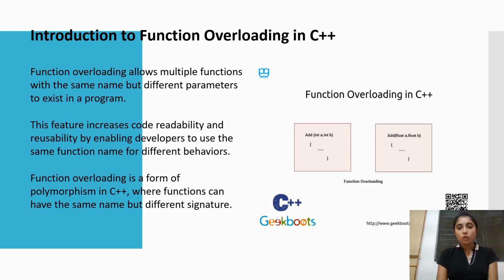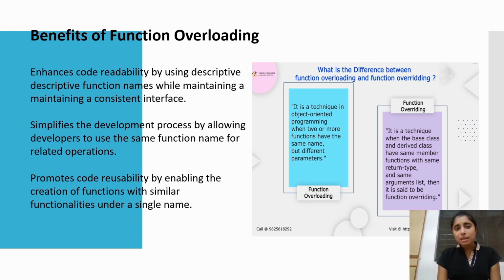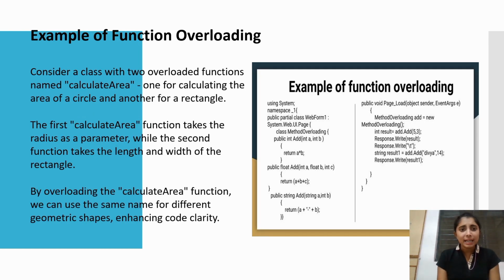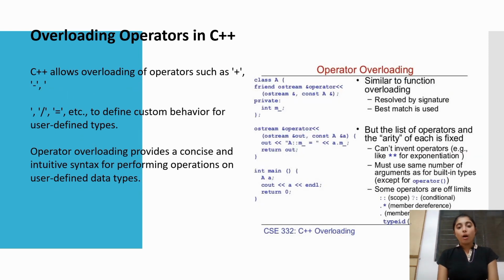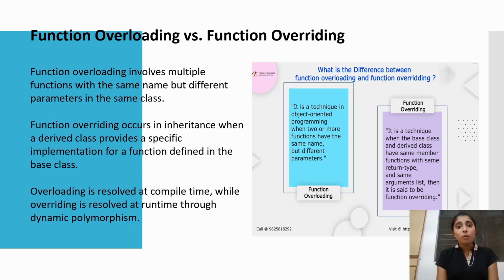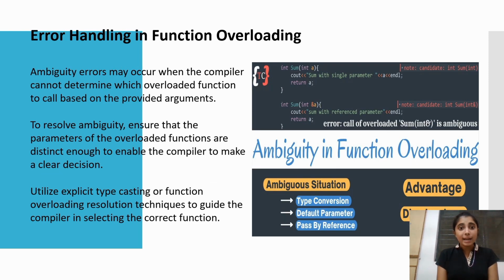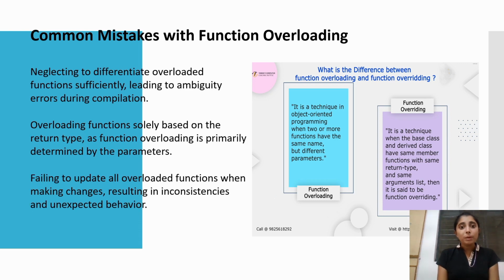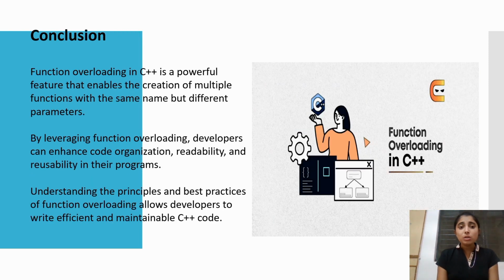oops with C++function overloading#presentation